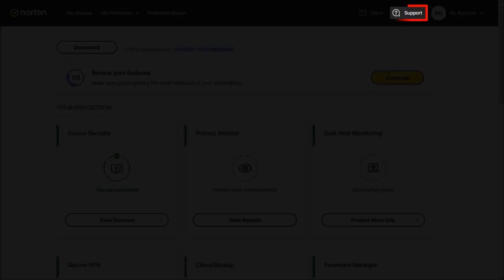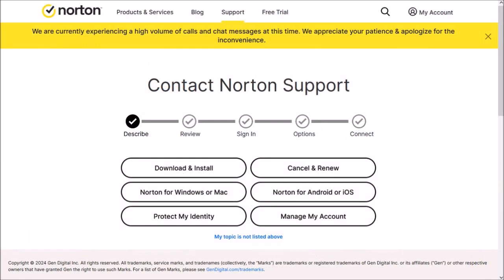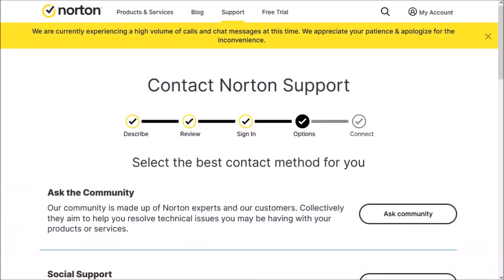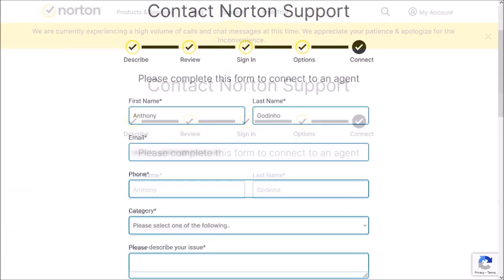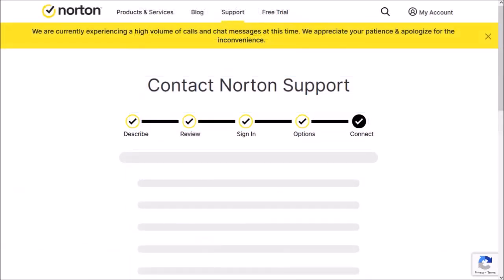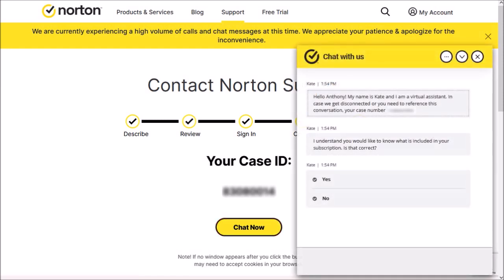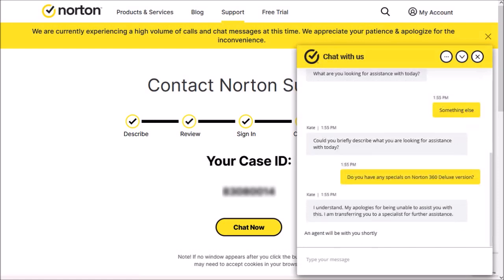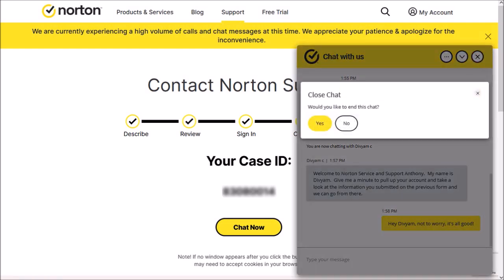How to Use Norton Live Online Chat 2024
In this updated tutorial, you will learn How to Use Norton Live Online Chat to contact Support. I’ve been using Norton 360 and other security products for many years. These security apps have kept me safe online via my computers and mobile devices.

Generally, I’ve not had to contact Norton Support or customer service too often. However, whenever I need to contact them, I find that using the live online chat is the best way. In most cases, I’ve received excellent customer support from Norton.

In this tutorial, I walk you through the process step-by-step on how to use the Norton live chat option. To contact the Norton customer support for help to the following:

(1) log into your Norton account; (2) click on the Support link at the top; (3) scroll down and click the Contact Us button; (4) next, click on the link that reads "My topic is not listed above"; (5) then click on the button that reads “I still need help”; (6) scroll down to the Chat Support section and click on the Chat Now button; (7) you will need to complete the short form and click the Next button; (8) next, it will assign a case ID and then you click Chat Now; (9) this will open a dialog box where you will be connected to a live customer service agent.

You can also check my other Norton tutorials and review video (check the links below).

CREDITS: NortonLifeLock, the NortonLifeLock Logo, the Checkmark Logo, Norton, LifeLock, and the LockMan Logo are trademarks or registered trademarks of NortonLifeLock Inc. or its affiliates in the United States and other countries | AV-TEST GmbH logo, screenshots and data are copyright protected and used with permission | Android is a trademark of Google Inc. The Android robot is reproduced or modified from work created and shared by Google and used according to terms described in the Creative Commons 3.0 Attribution License | Microsoft, Windows, and the Windows logo are trademarks, or registered trademarks of Microsoft Corporation in the United States and/or other countries.

Song Title: Floaters by Jimmy Fontanez Media Right Production